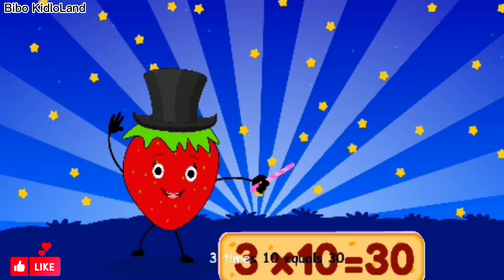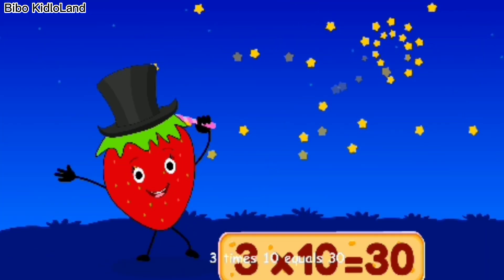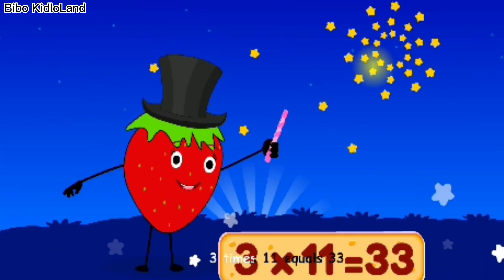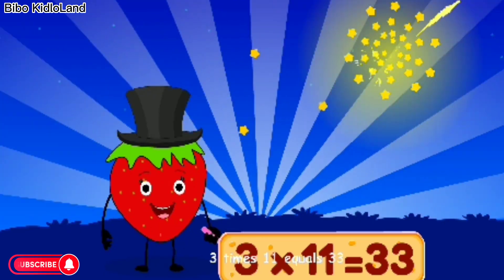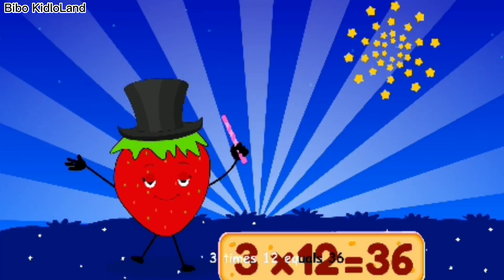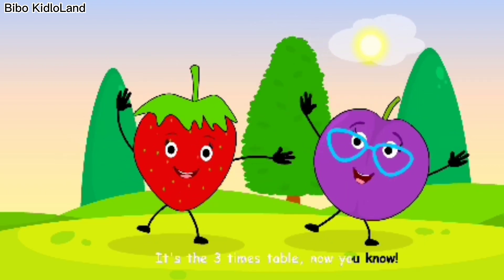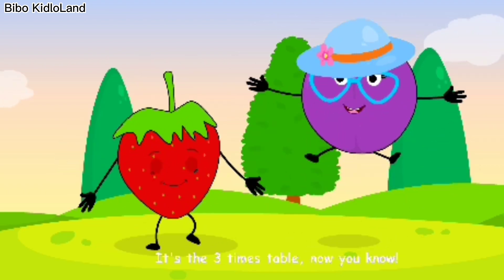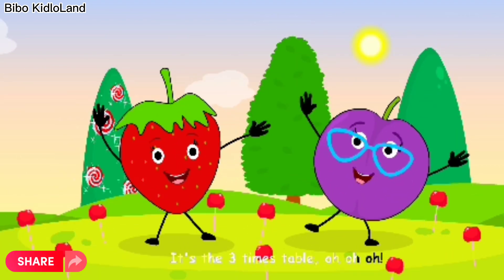Learn Multiplication Table 3 with Catchy Songs for Kids | Bibo KidloLand Education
Are you struggling with memorizing the times table 3? Look no further! Bibo KidloLand Education brings you a fun and interactive way to learn multiplication with our catchy songs for kids. Our animated videos will help your child master the times table 3 and retain the information effortlessly. With our engaging and colorful visuals, your child will be able to learn and sing along in no time. Watch our video now and help your child excel in mathematics!

Learning Song And Toddler Kids Games Times Table for Kids

Times Table 3

3 times table

3 x 1 = 3
3 x 2 = 6
3 x 3 = 9
3 x 4 = 12
3 x 5 = 15
3 x 6 = 18
3 x 7 = 21
3 x 8 = 24
3 x 9 = 27
3 x 10 = 30
3 x 11 = 33
3 x 12 = 36

Search 🔍:
multiplication songs, times table 3, educational songs for kids, math for kids, Bibo KidloLand Education, animated videos, catchy songs for kids, learn multiplication table 3, interactive learning, colorful visuals, easy memorization.
multiplication song ,multiplication song 2,multiplication song 7,multiplication song 8,multiplication song9,multiplication songs 1-12

Bibo Kidloland Songs® and Kidloland Toddler Learning® are registered trademarks of Skyship Entertainment Company.

At kidloland Toddler, our goal is to help make learning a fun and enjoyable experience for kids by creating beautiful 3D animation, educational lyrics, and toe-tapping music.

kidloland Toddler ®, Cutians ®, all the characters and logos
used are the registered trademarks of kidloland kids Studios.